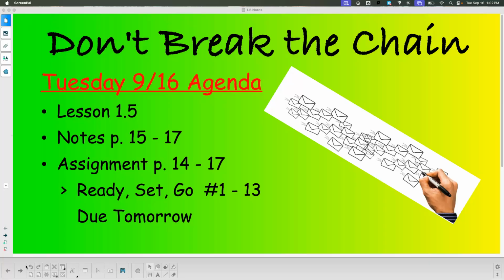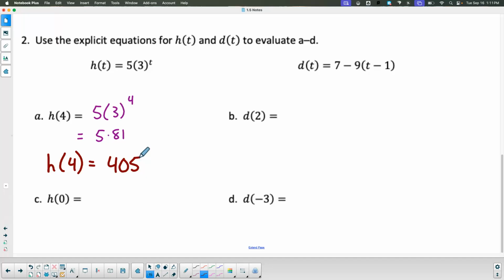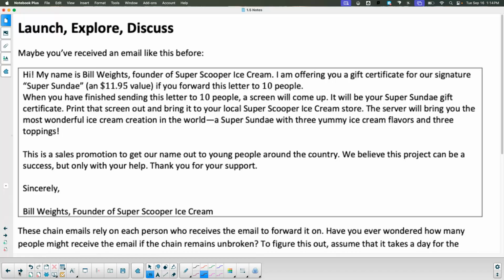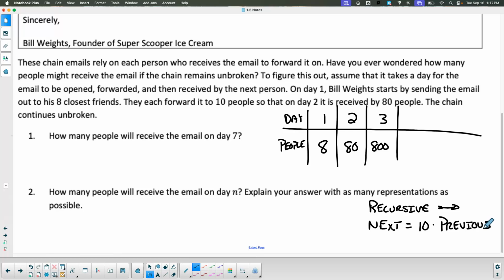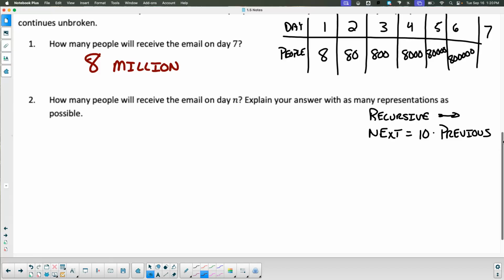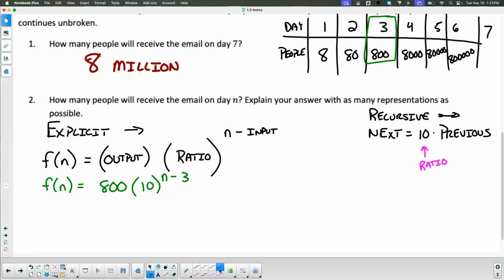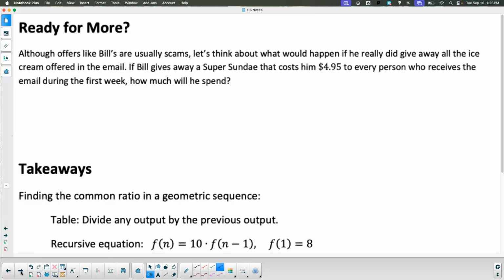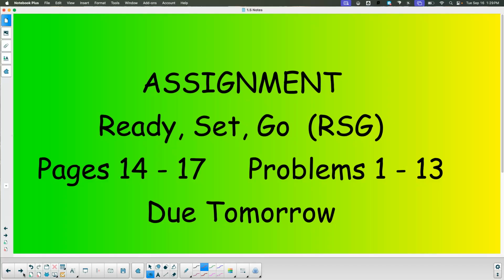Sept. 16 - 1.5 Notes